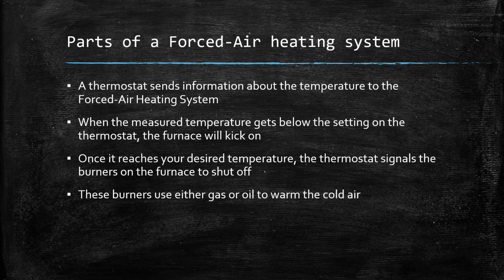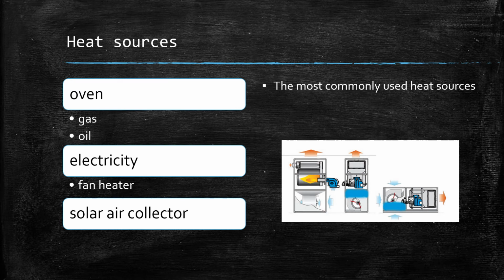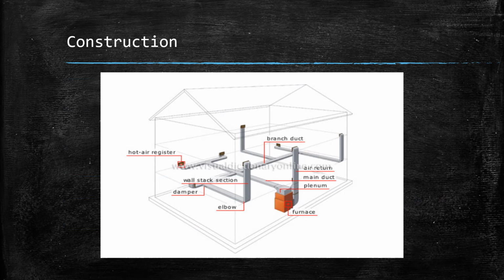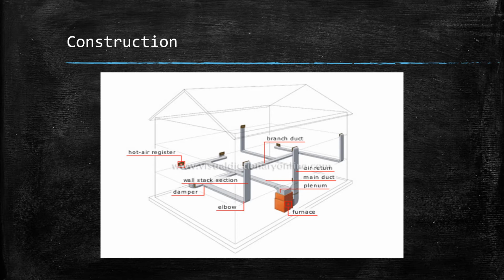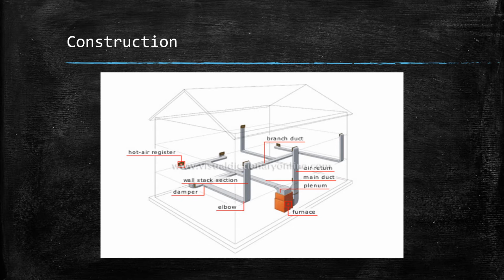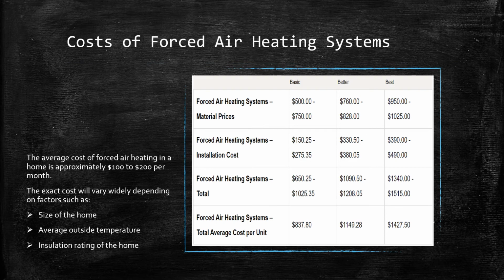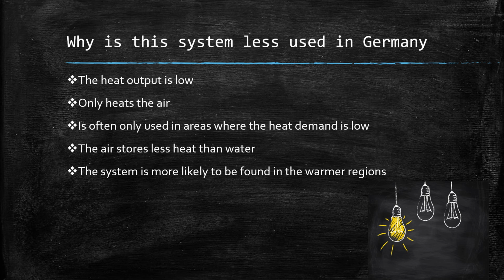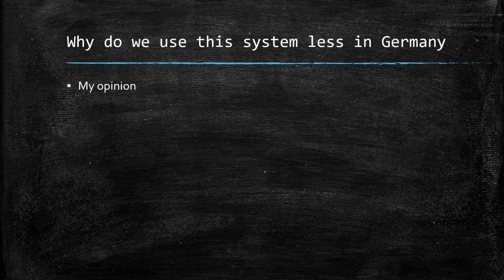FORCED AIR SYSTEM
A forced-air central heating system is one which uses air as its heat transfer medium. These systems rely on ductwork, vents, and plenums as means of air distribution, separate from the actual heating and air conditioning systems. The return plenum carries the air from several large return grills (vents) to a central air handler for re-heating. The supply plenum directs air from the central unit to the rooms which the system is designed to heat. Regardless of type, all air handlers consist of an air filter, blower, heat exchanger/element/coil, and various controls. Like any other kind of central heating system, thermostats are used to control forced air heating systems.